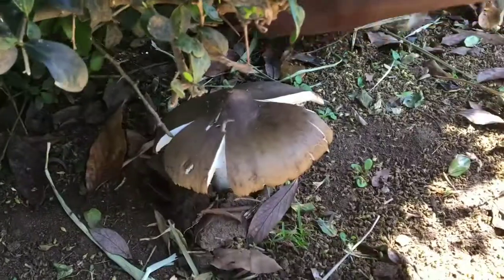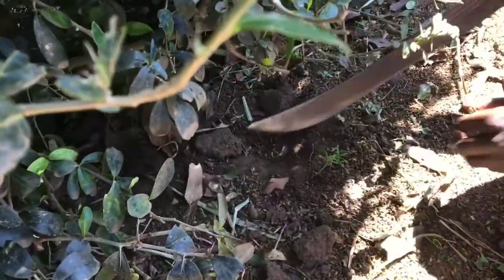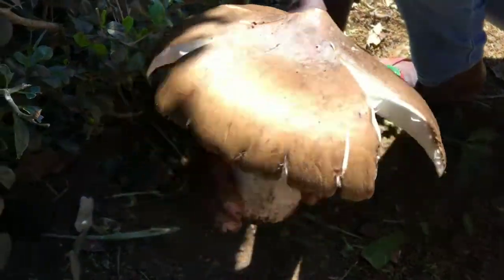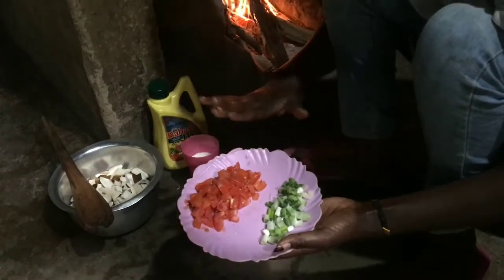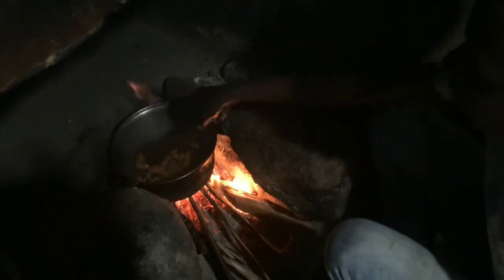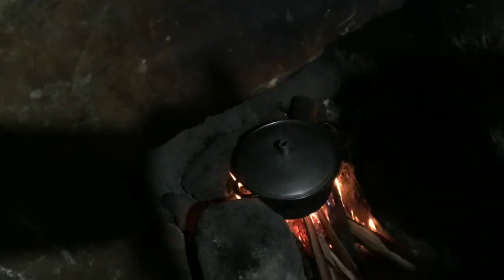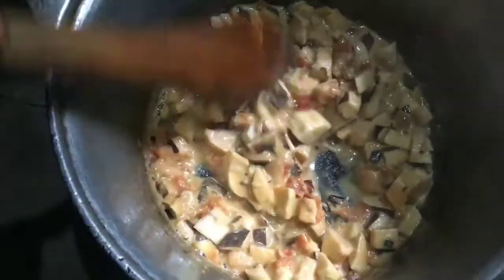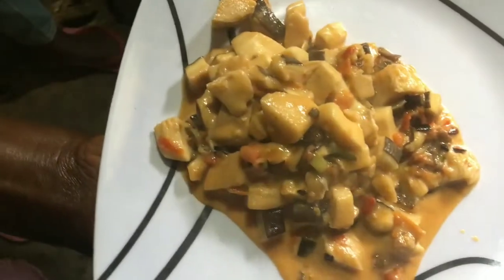Giant wild Mushroom🙆‍♂️||Village lifestyle in Kenya 🇰🇪